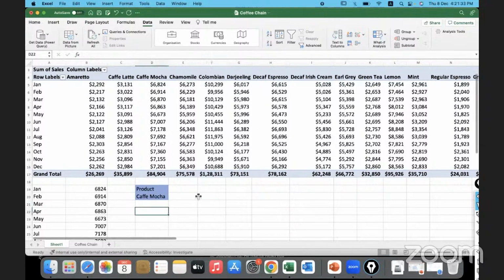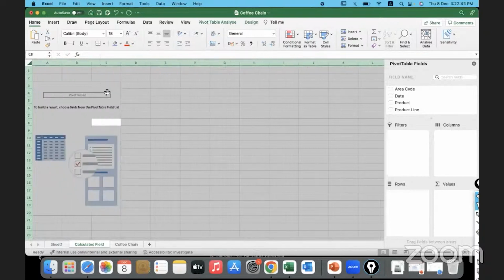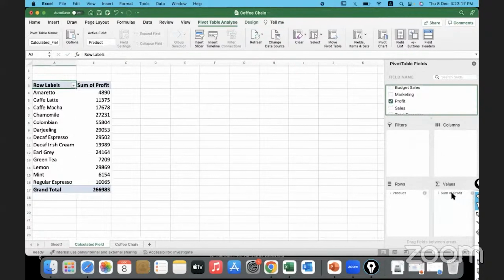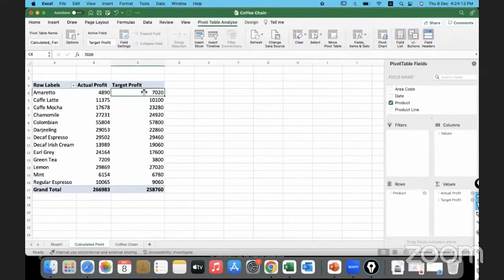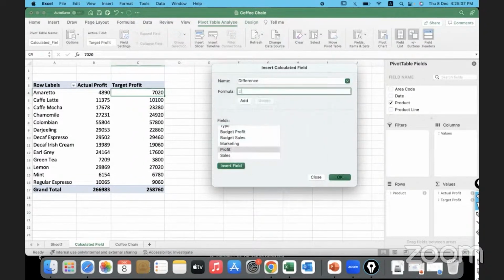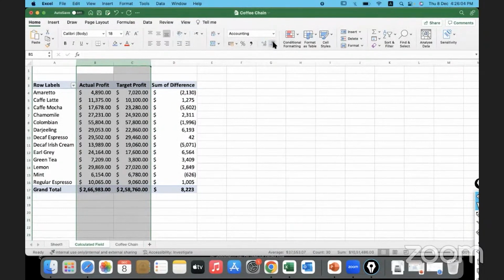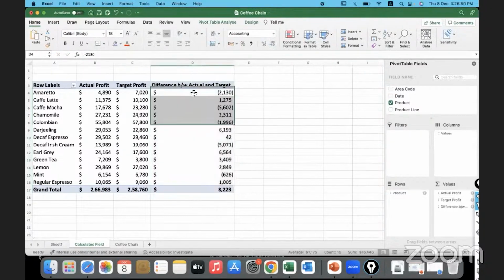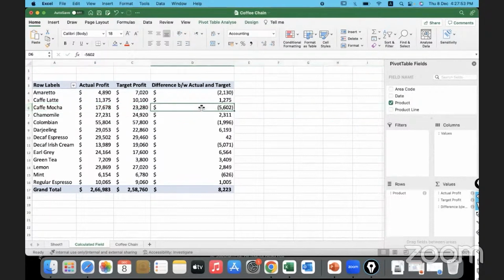Data Analytics using Excel | Part 46 | 360DigiTMG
- The tutorial is part of a series on Data Analytics using Excel by 360DigiTMG.
- The speaker discusses pivot tables and introduces the concept of calculated fields in Excel.
- A new pivot table is created to practice calculated fields using coffee chain data.
- The tutorial demonstrates how to create a calculated field named "difference" to compute the variance between actual profit and target profit for various products.
- The tutorial explains how to interpret the results, with positive differences indicating products exceeding targets and negative differences indicating products falling short of targets.

About 360DigiTMG
360DigiTMG is a 9-year-old training & consulting organization led by stalwarts of the industry who are alumnus of premier institutions like the Indian Institute of Technology, Indian Institute of Management and Indian School of Business. 360DigiTMG since its inception has been the forerunner in the space of management and niche programs that aid in up-skilling and cross skilling executives across various levels and domains. 360DigiTMG has been conducting training programs across the globe for corporate and individuals alike.
360DigiTMG is one stop solution to all the trainings in emerging technologies such as Artificial Intelligence, Machine Learning, Big Data, Project Management, Quality Management, etc. 360DigiTMG is a training company, which is a division of the analytics consulting firm Innodatatics Inc.